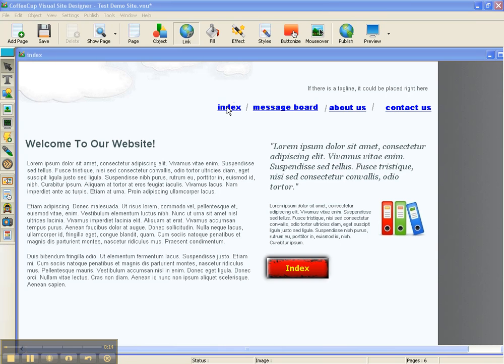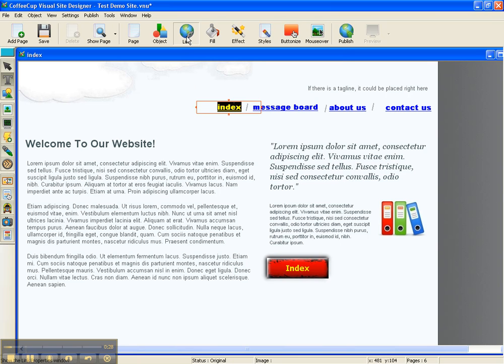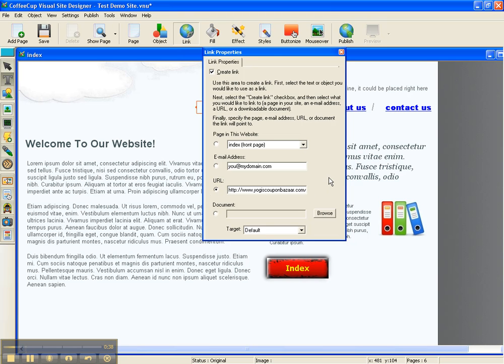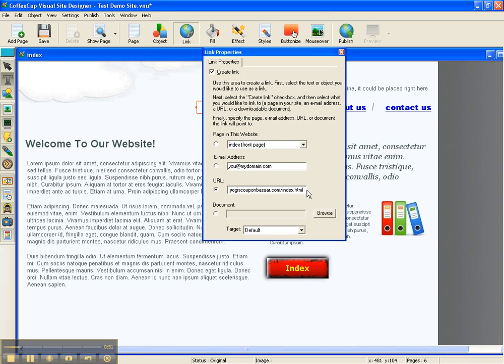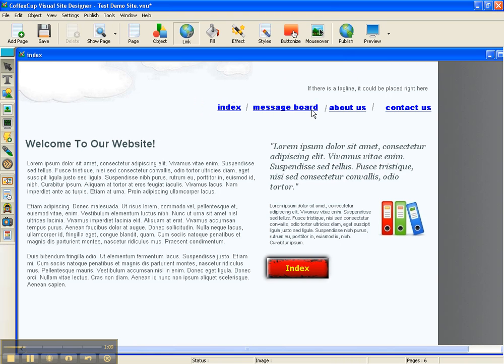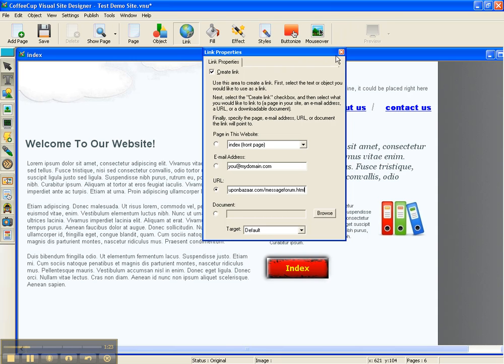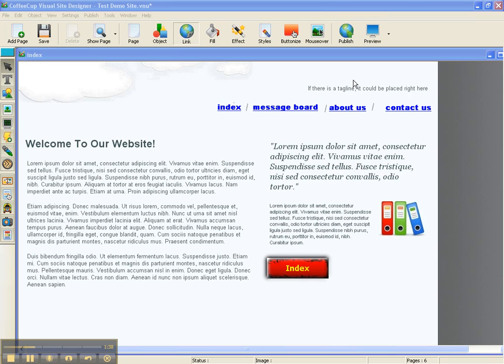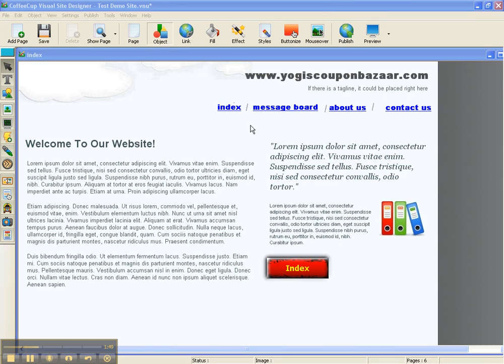CoffeeCup Visual Site Designer Tutorial 9 Review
CoffeeCup Visual Site Designer Tutorial 9 Review of what we have done up to now.